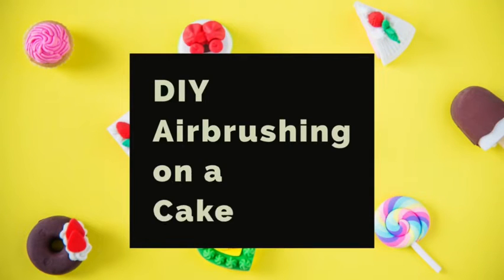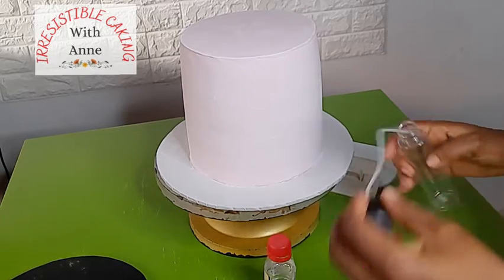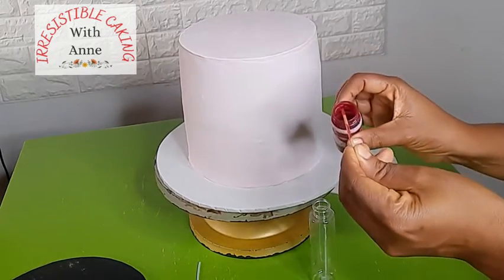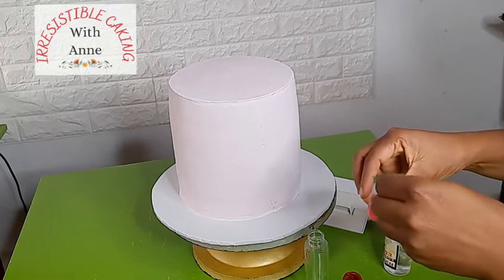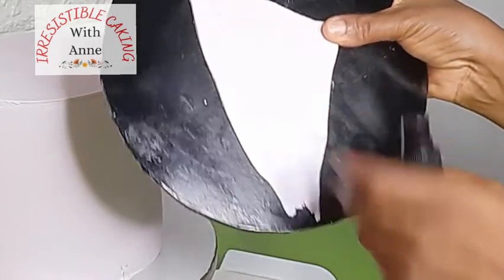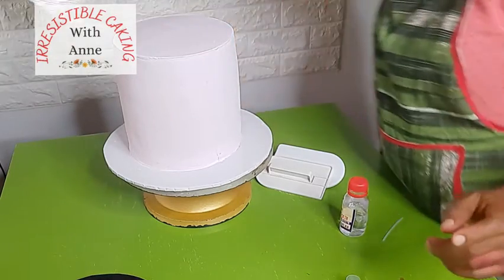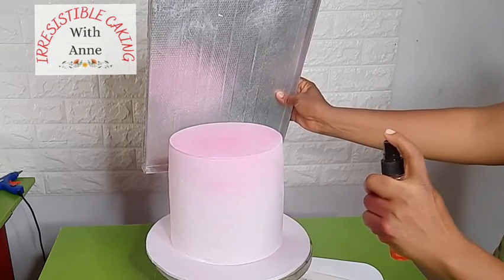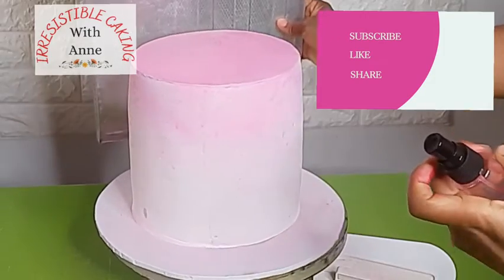How to use a spray bottle to airbrush a cake| DIY airbrushing a fondant cake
How to airbrush a cake with a spray bottle | DIY Airbrushing on fondant Cake
In this tutorial learn how to airbrush your cake with a spray bottle. You can use this hack and get an effective result. You can also make your own airbrush colour to use.

Other cake decoration DIYs in my channel 👇🏼

Then Enroll in my Online Classes. Click the link below for more information 👇🏼👇🏼

𝙀𝙥𝙝𝙚𝙨𝙞𝙖𝙣𝙨 2:10
𝙁𝙤𝙧 𝙬𝙚 𝙖𝙧𝙚 𝙂𝙤𝙙’𝙨 𝙝𝙖𝙣𝙙𝙞𝙬𝙤𝙧𝙠, 𝙘𝙧𝙚𝙖𝙩𝙚𝙙 𝙞𝙣 𝘾𝙝𝙧𝙞𝙨𝙩 𝙅𝙚𝙨𝙪𝙨 𝙩𝙤 𝙙𝙤 𝙜𝙤𝙤𝙙 𝙬𝙤𝙧𝙠𝙨, 𝙬𝙝𝙞𝙘𝙝 𝙂𝙤𝙙 𝙥𝙧𝙚𝙥𝙖𝙧𝙚𝙙 𝙞𝙣 𝙖𝙙𝙫𝙖𝙣𝙘𝙚 𝙛𝙤𝙧 𝙪𝙨 𝙩𝙤 𝙙𝙤.